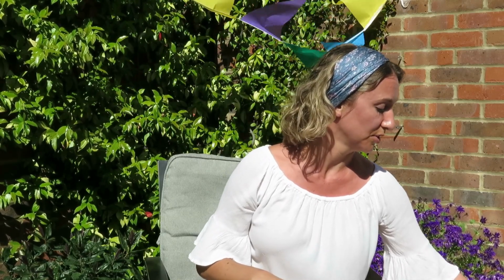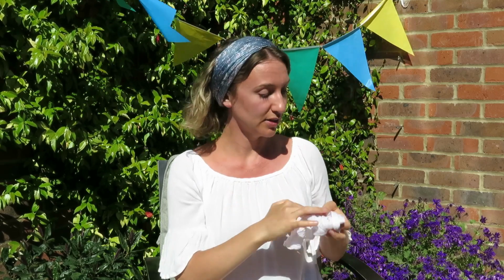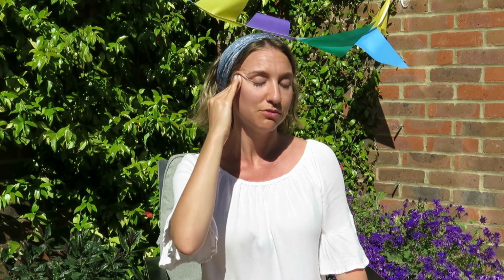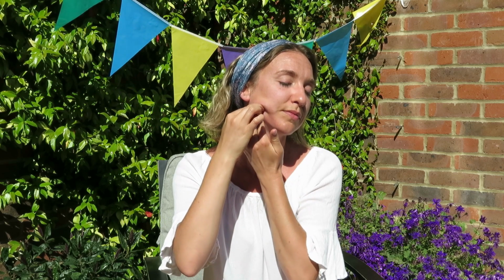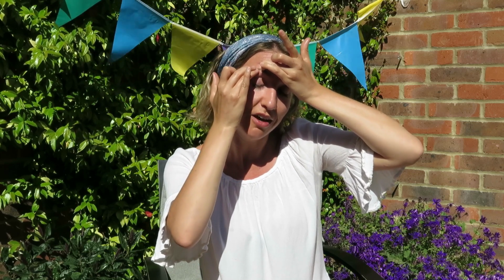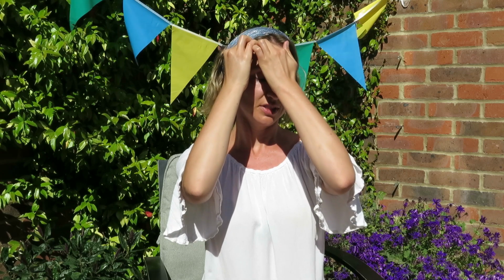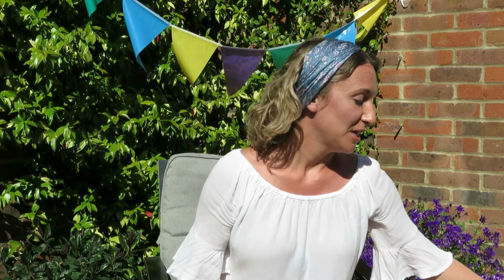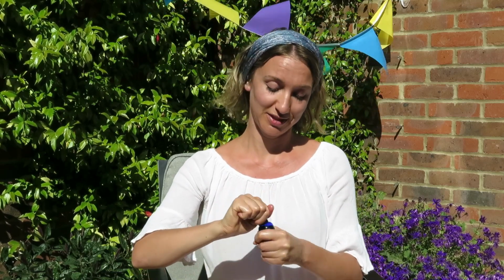Revitalising Facial Massage For Relax and De-Stress | Fearne Cotton’s Happy Place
How to do a facial massage at home. A step by step guide to give yourself a pro-at-home facial massage and learn massage techniques and tips from Neal’s Yard Remedies’ massage therapist and aromatherapist Lisa Gwilliam. Using cult favourite Wild Rose Beauty Balm and Tipper’s homemade Wild Rose Facial Oil, Lisa’s revitalising facial will leave you looking radiant and feeling relaxed.

You will need:

- Wild Rose Beauty Balm
- Wild Rose Facial Oil

Discover gorgeous natural & organic beauty products from Neal's Yard Remedies

You can pre-order Fearne’s new book Speak Your Truth

or you can watch it on YouTube

ABOUT HAPPY PLACE

Fearne's HAPPY PLACE is a place to celebrate honesty, authenticity and community. Fearne delves into life, love, loss and everything in-between by chatting to inspiring individuals who have made a change in their own lives or help other people to find different ways of seeing life as she reveals what happiness means to them.

Happy Place is a space that is safe for all where difference is celebrated and the extraordinary is discovered. A place to focus on the positives and to help you find the joy every day - big or small.

ABOUT FEARNE COTTON

Fearne Cotton is an English television and radio presenter, mother, broadcaster, writer and founder of Happy Place, a place where Fearne holds difficult but important conversations to encourage self-care and self-appreciation, creating a positive impact on the world, giving everyone a voice and actively listening.

CONNECT WITH FEARNE COTTON